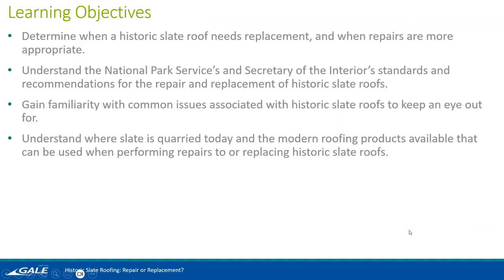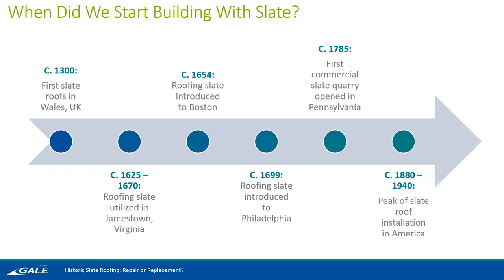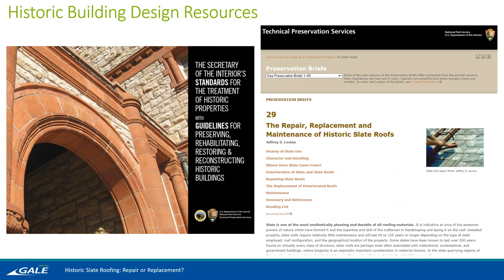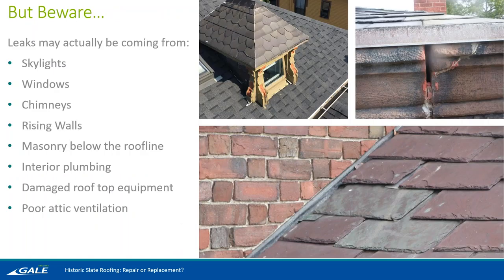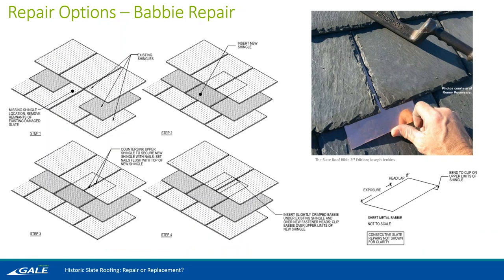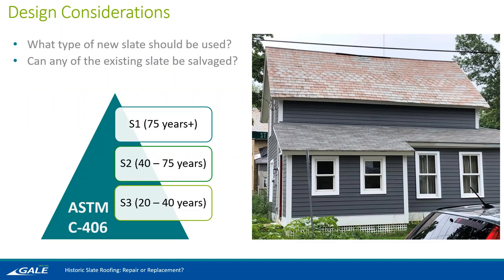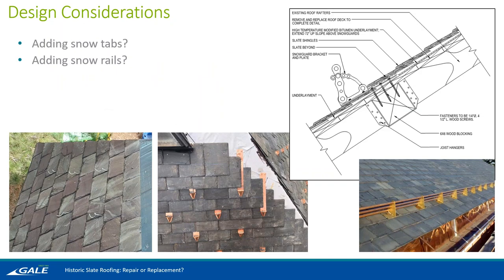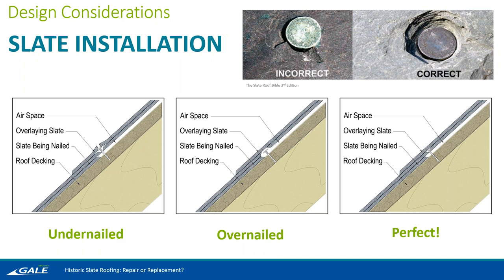2023 11 09 13 00 Historic Slate Roofing Repair or Replacement